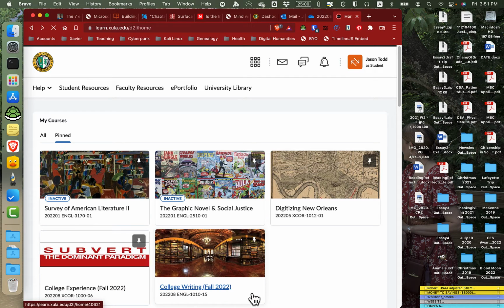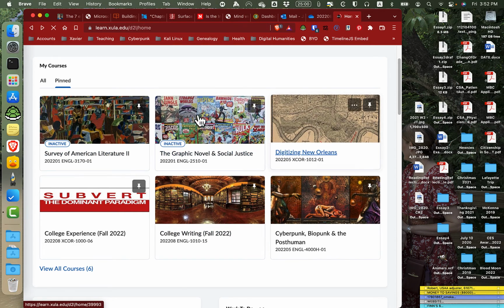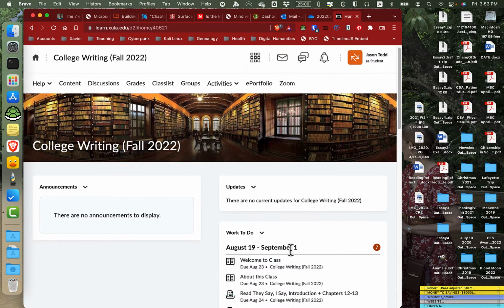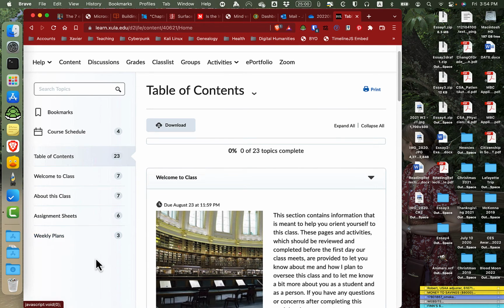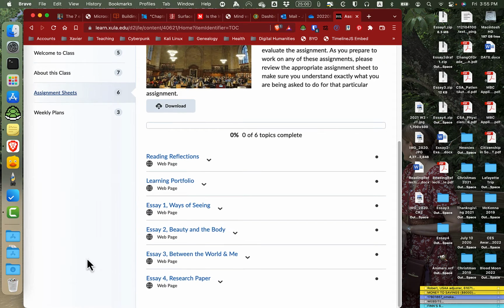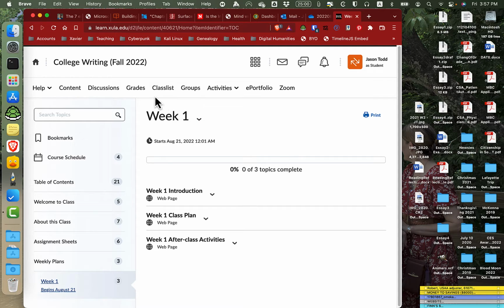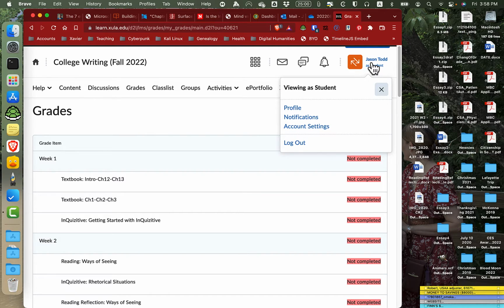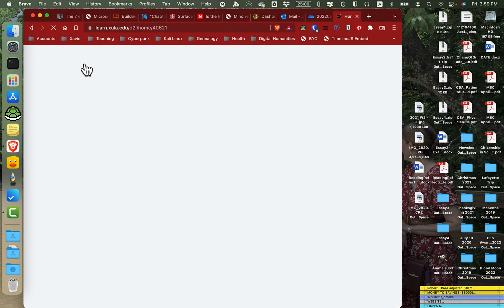ENGL 1010: Course Tour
This video shows students how to navigate the course in Brightspace.